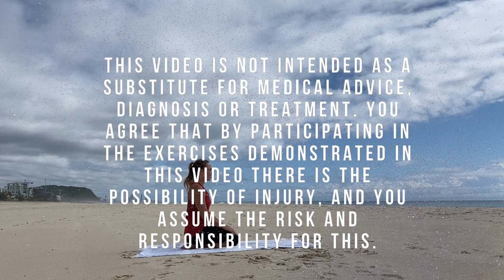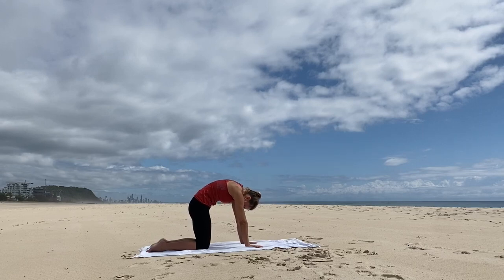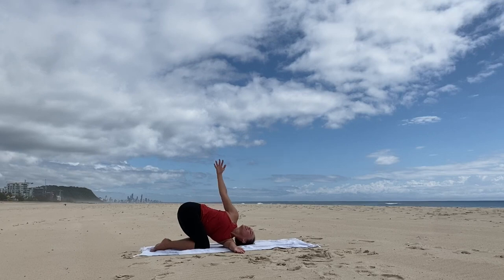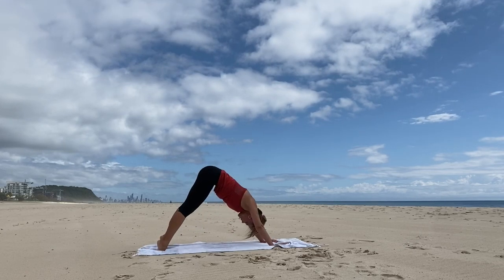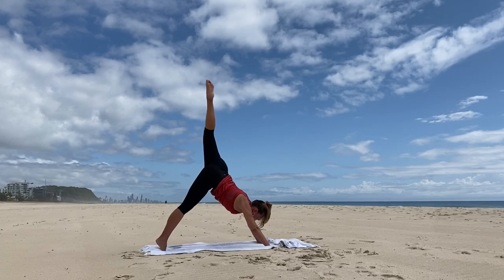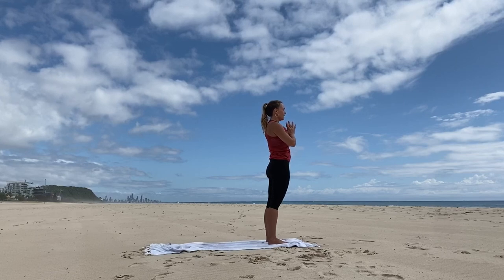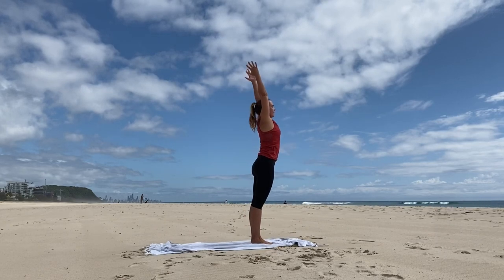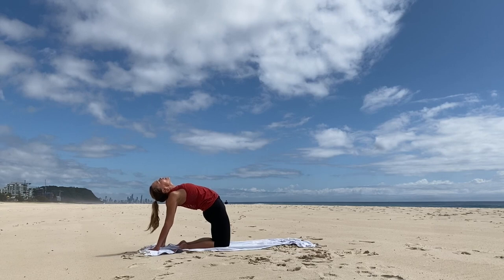Wake-up yoga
A short yoga practice to wake up the body and mind. Loosen the joints, breathe, stretch and balance to set you up for your day!

Location: Palm Beach, Queensland, Australia

If you like a video, please share 😊 All videos are self-produced and made with love 🧘‍♀️